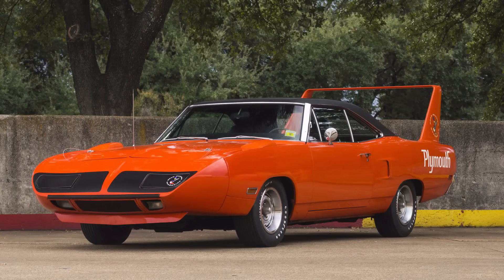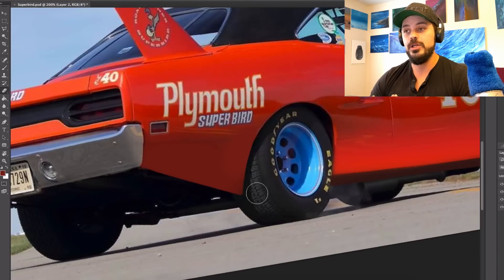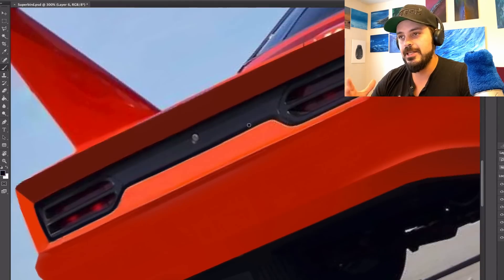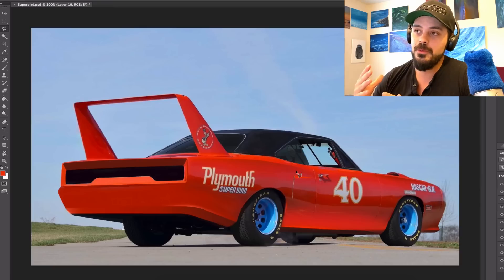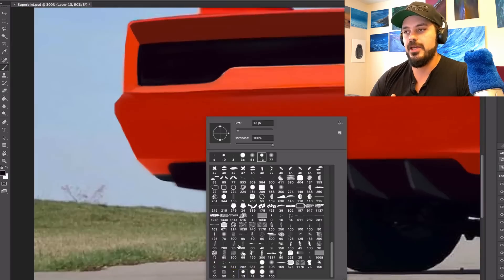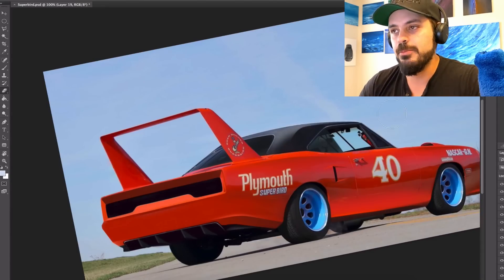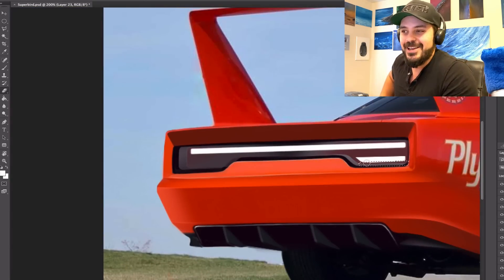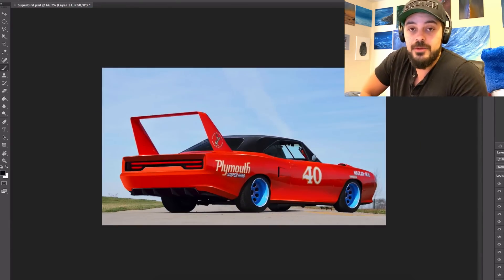1970 Plymouth Road Runner Superbird Modernization - Muscle Madness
superbird plymouth The 1970 Plymouth Road Runner Superbird is one of the most unique muscle cars of the 1970s. What would a modernized Plymouth Road Runner Superbird look like? Let's find out. Add me on Instagram: TheSketchMonkey